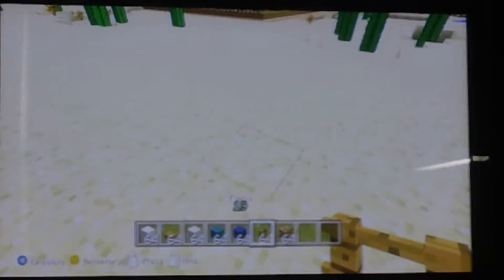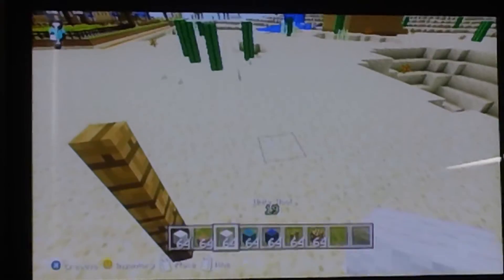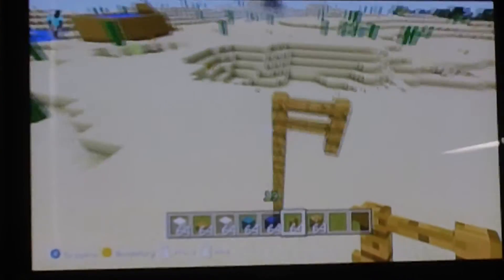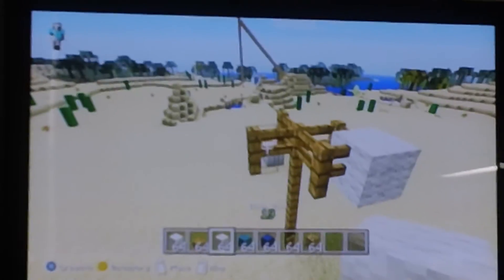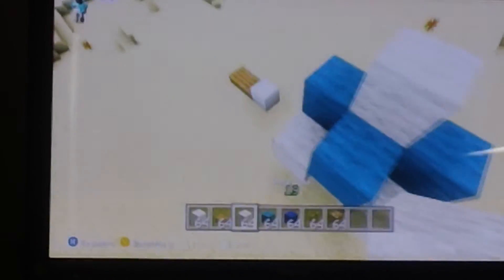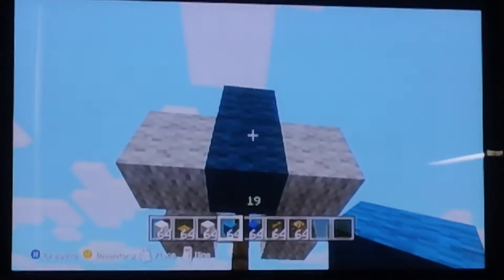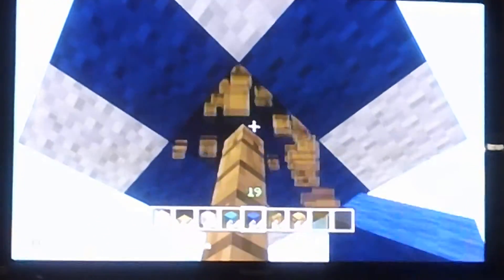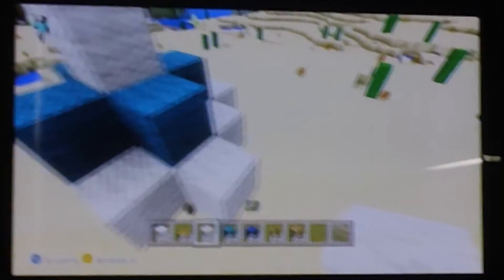Minecraft pug episode 1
Minecraft: How to build a lawnchair and a umbrella.